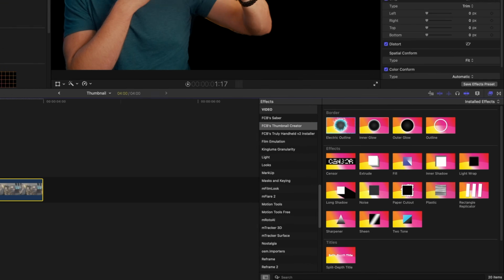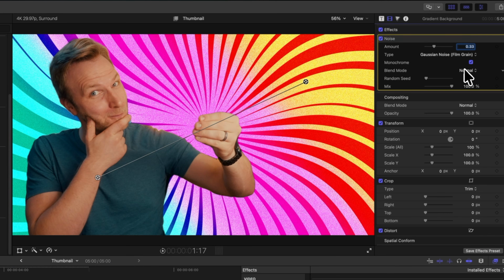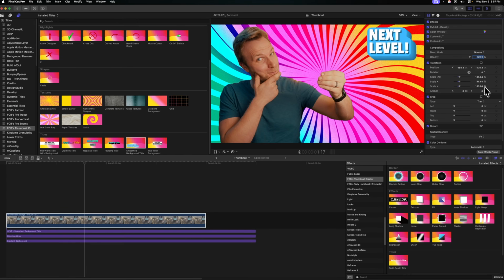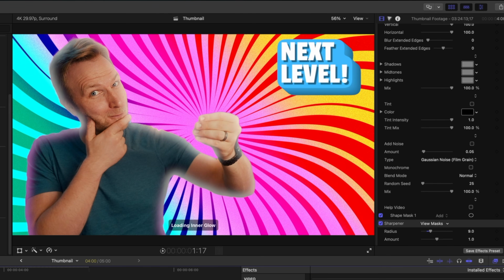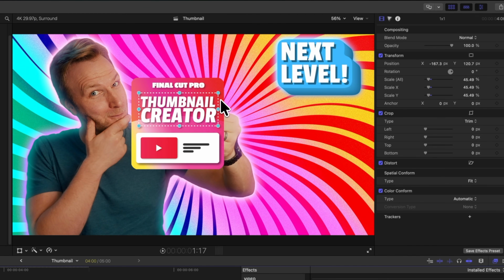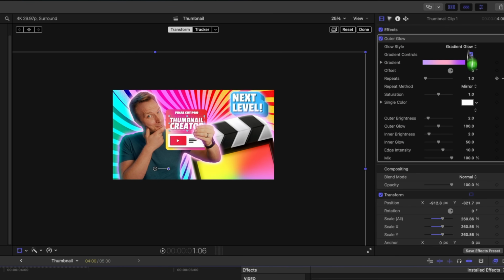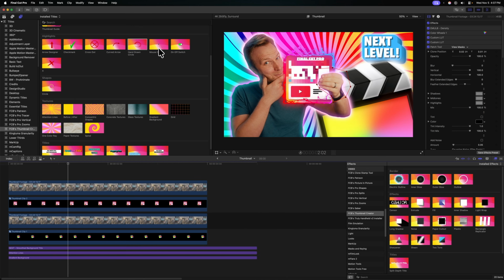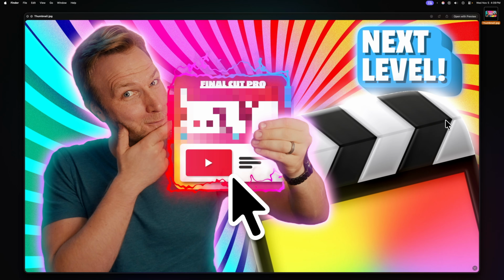This Final Cut Pro Tool Completely Changes Thumbnail Creation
FCB's Thumbnail Creator

Stop bouncing between apps just to make a thumbnail — do it all, start to finish, right inside Final Cut Pro. My new Thumbnail Creator packs the essentials: branded gradients, textures, attention lines, arrows, circles, checkmarks, and bold, ready-to-tweak title presets. Clean up your shot with the Patch (clone) tool, sharpen with an unsharp mask, and add inner/outer glows (including adaptive color) or a subtle 3D pop in seconds. The built-in Thumbnail Guide shows YouTube’s rounded corners, timecode block, and true-to-size previews for Home and Search so nothing important gets covered. It’s fast, it’s fun, and it uses the exact FCP workflow you already know—mask, tweak in the Inspector, and Share.
No subscriptions, ever: buy once, own it forever. If you’re tired of exporting to another app or paying monthly just to add a few graphic elements, this is for you. Jump in, build thumbnails that actually get clicks, and keep your entire process in one timeline.

⏱ Chapters ⏱
00:00 - Intro with your In-bro
00:14 - FCB’s Thumbnail Creator for Final Cut Pro
00:26 - Magnetic Mask
01:19 - Using FCB’s Thumbnail Creator
01:51 - Background
02:17 - Attention Lines
03:00 - Noise Texture
03:20 - Titles
05:40 - Patch Tool (Clone Stamp)
06:38 - Unsharp Mask (Sharpener)
07:18 - Inner Glow
07:48 - Outer Glow
08:35 - Draw Masks
09:40 - Replicator
10:24 - Electric Outline
11:07 - Censor Tool
11:45 - More Overlays
12:50 - Thumbnail Guide
13:56 - Exporting
14:41 - Launch Discount